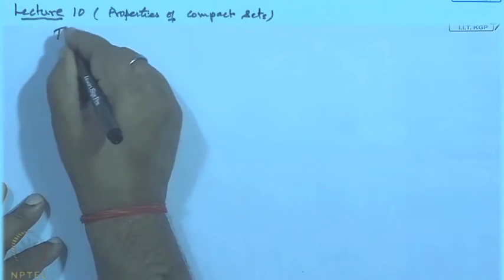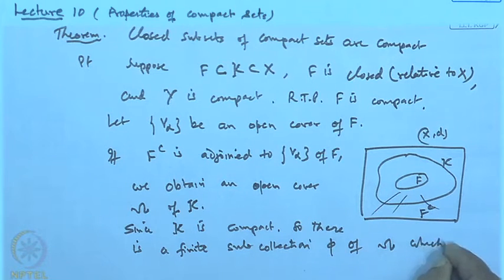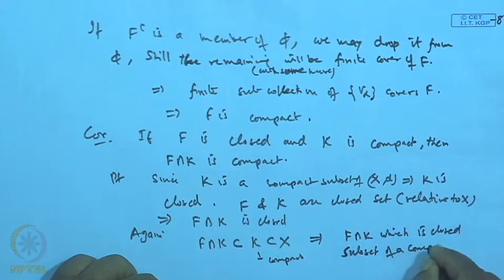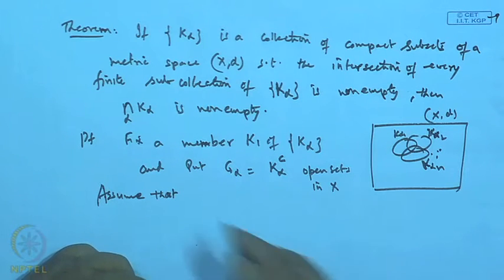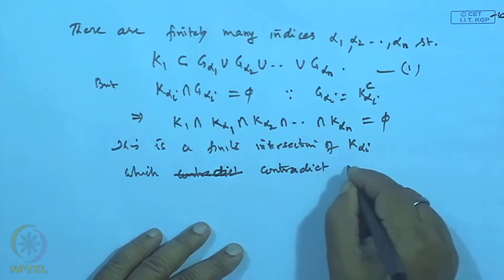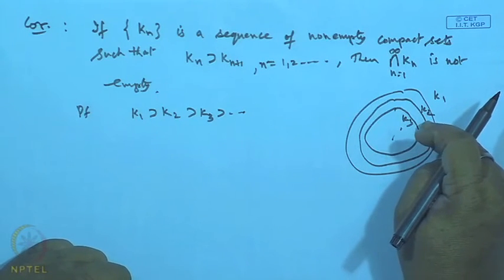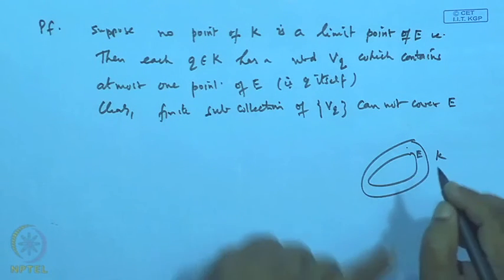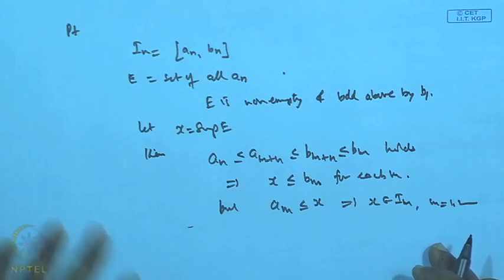Lecture 11: Properties of Compact sets